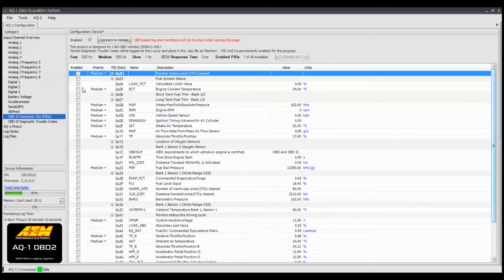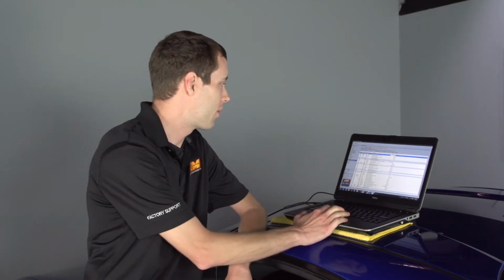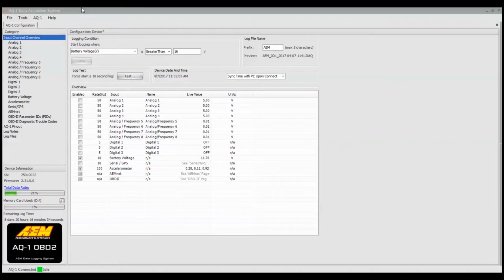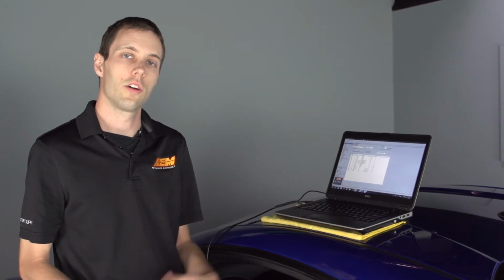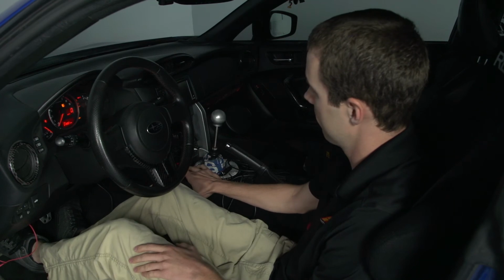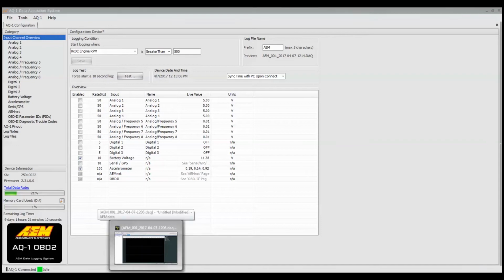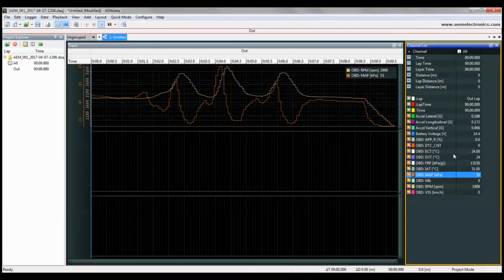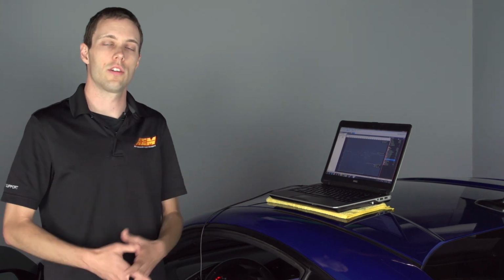AEM AQ-1 OBDII Data Logger Setup - Wiring, Software and Downloading Logs into AEMdata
Beau takes us through the basic wiring of the AQ-1 OBDII Data Logger to access CAN bus data through the OBD port of a Subaru BRZ, selecting OBDII channels in the software and downloading a log file into AEMdata for review.